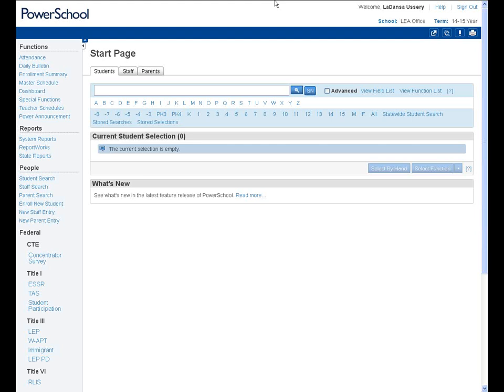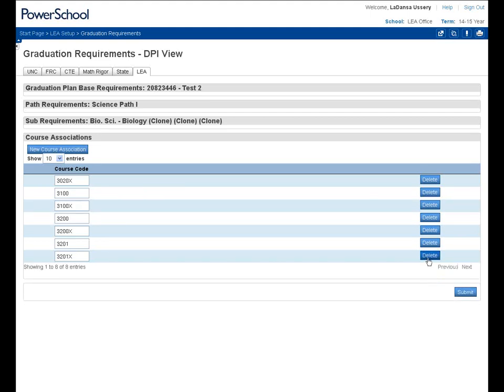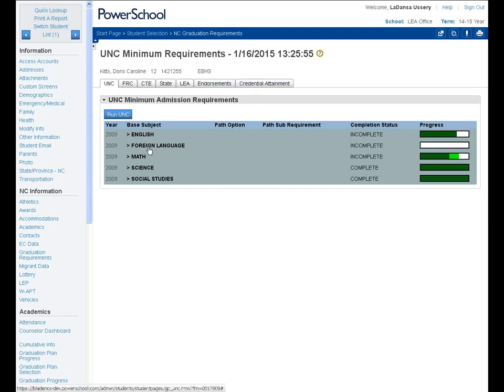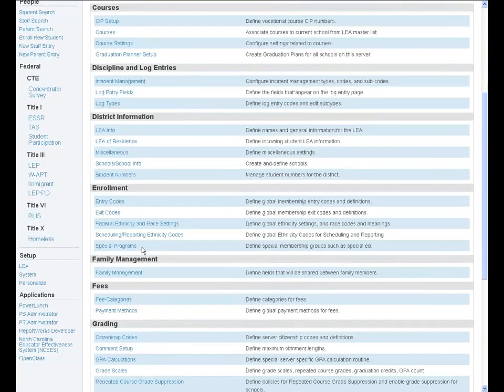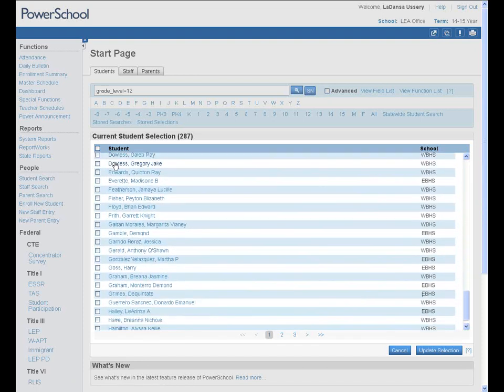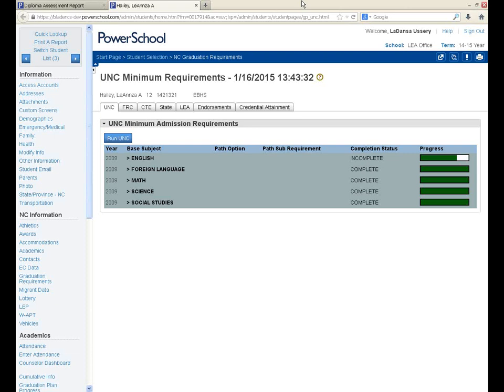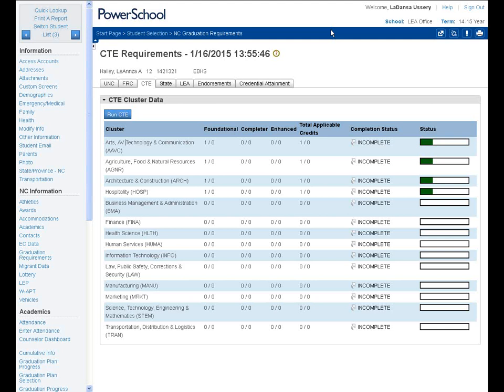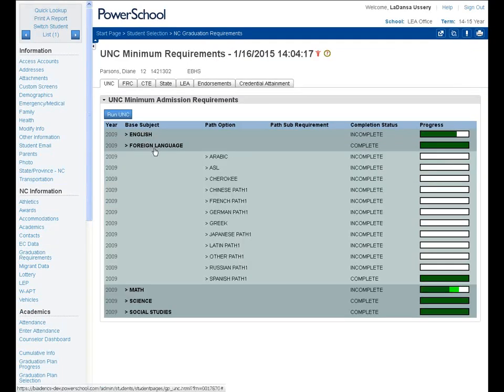2015 01 16 13 07 PowerSchool Grad Plans Phase II